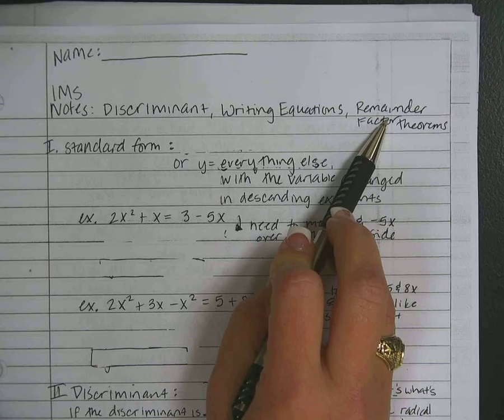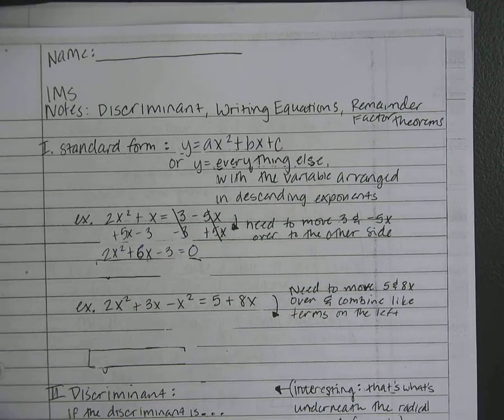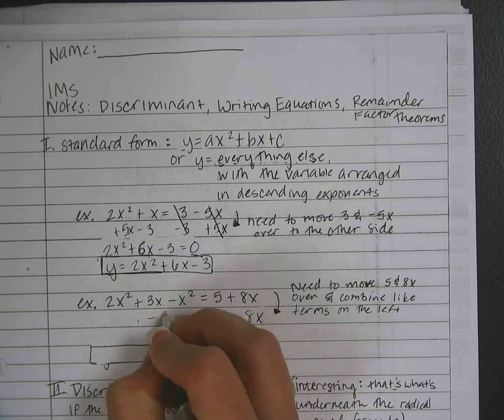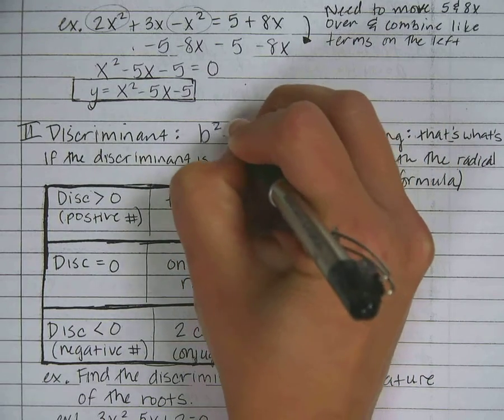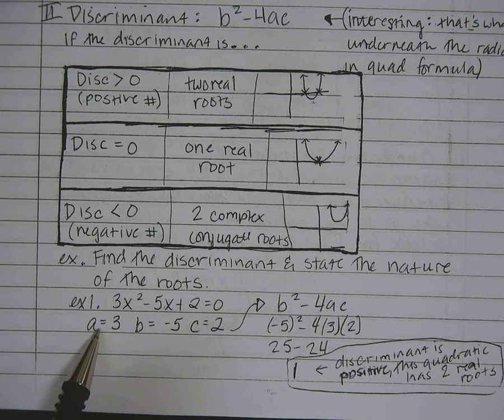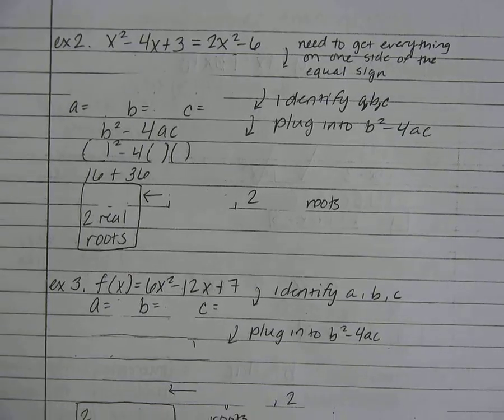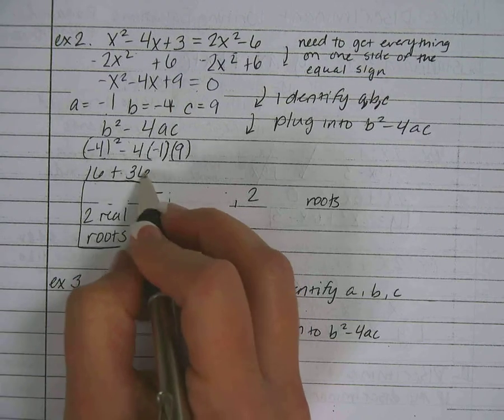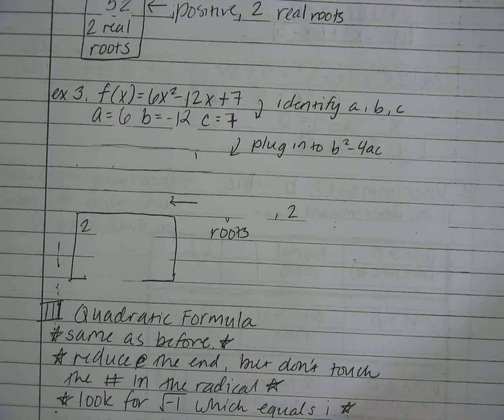IMS DAY 2 PART 1.avi